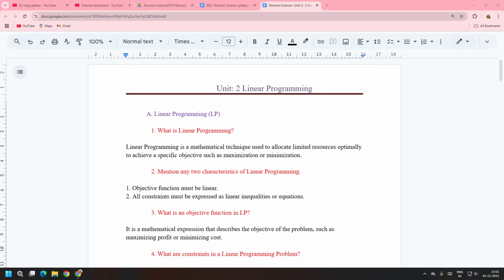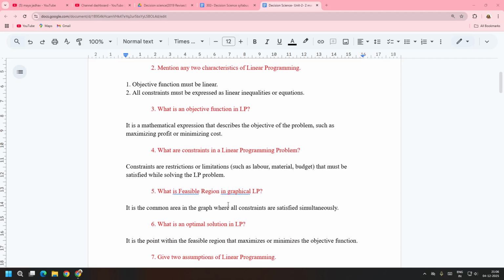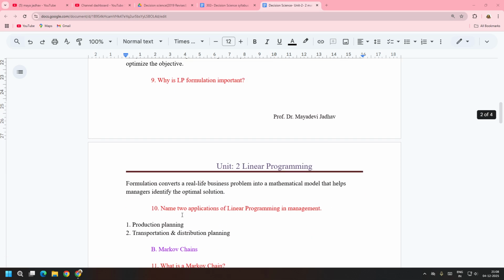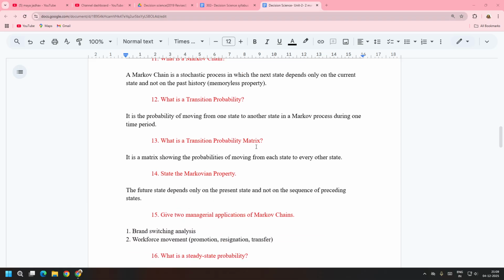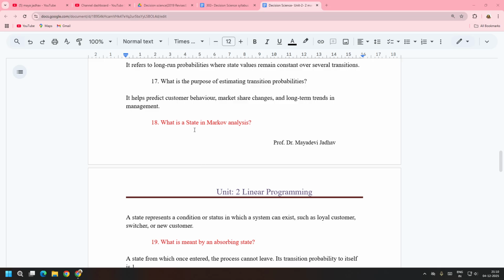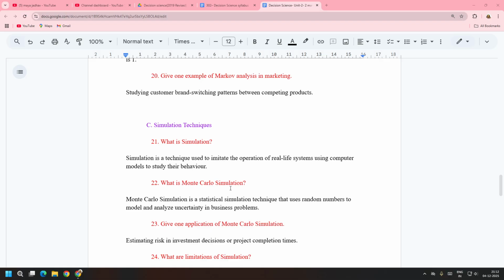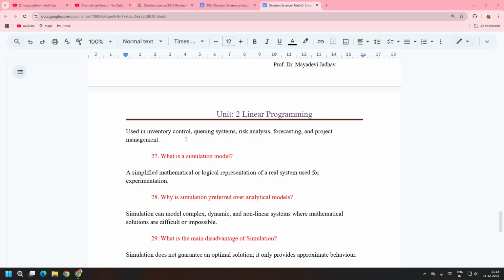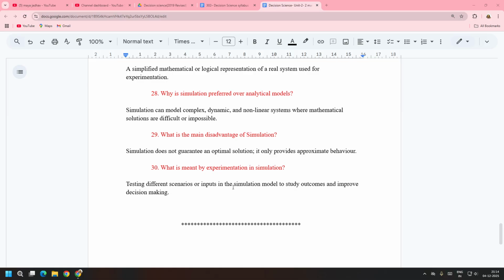Decision Science Unit 2 2 marks Q&A 2019 Rev Pat